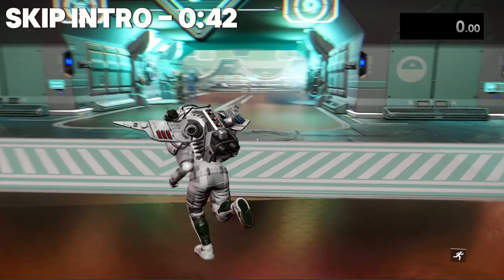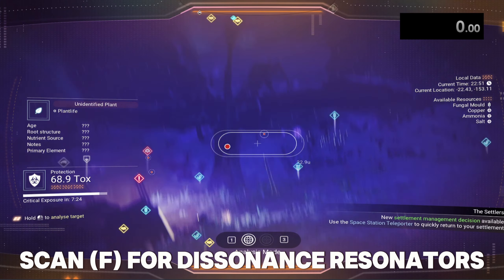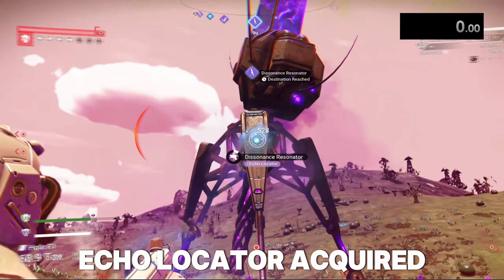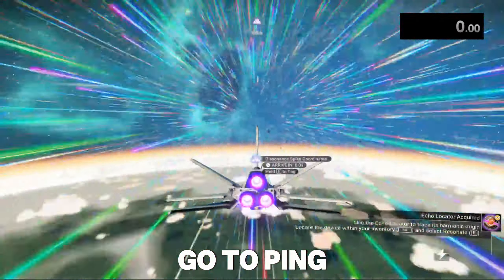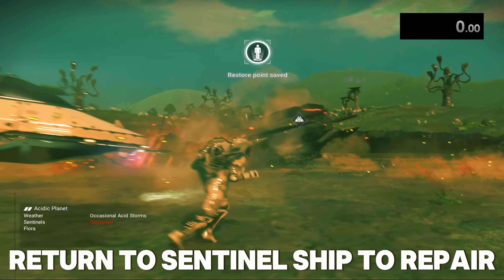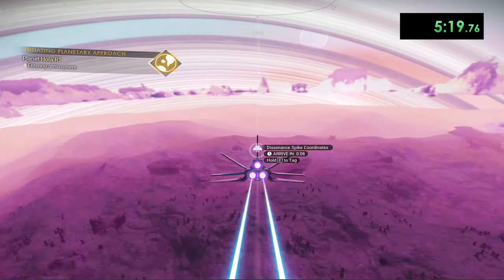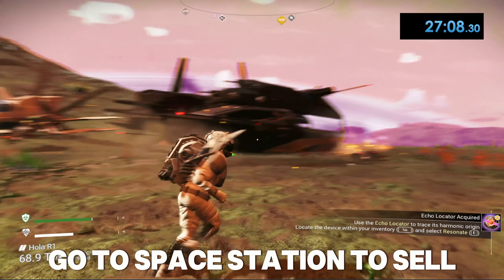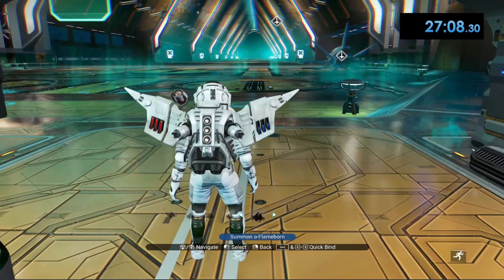How to Farm Sentinel Ships in No Man's Sky!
NMS time lesgo

00:00 Intro
00:42 Optional Tips
01:02 Setting up the Farm
04:48 How to Farm
05:25 How to Repair Sentinel Ships
7:42 Aftermath of a Farm
8:17 Farming for 30 Minutes
10:15 At the Space Station
11:11 Selling the Ships
12:49 Doing the Math
13:30 Outro

(Warning, as this is my FIFTH email, there may be a delay in my response)

Dienet Gaming/DieNet is a channel based on commentary and video games.

Located in New Zealand, We Take YouTube Guidelines Quite Seriously, and Will NOT Tolerate Racism, Prejudice, Harassment, Promotion of Illegal activities and all actions of similar repute.

Remember, behind every username is a human being, and what you say does make an impact. Only you can make sure it's a positive one